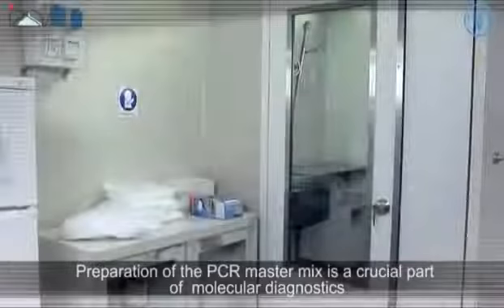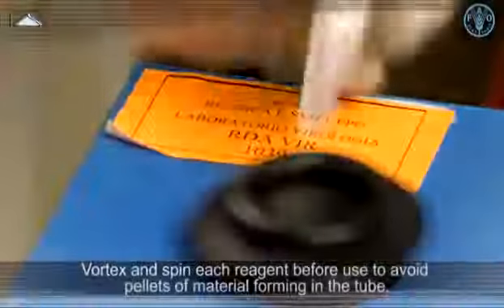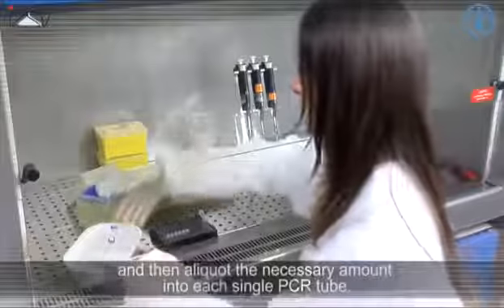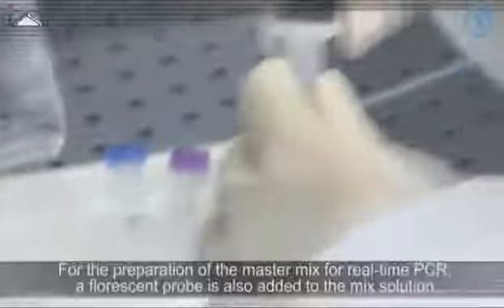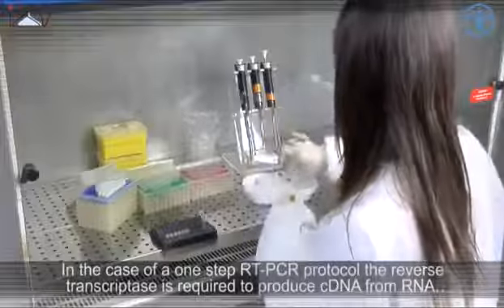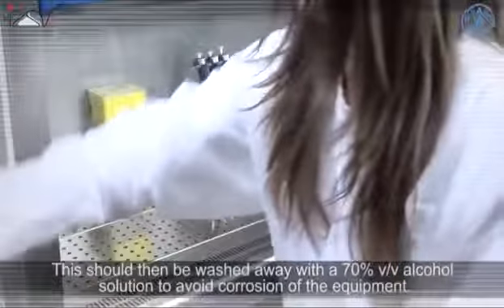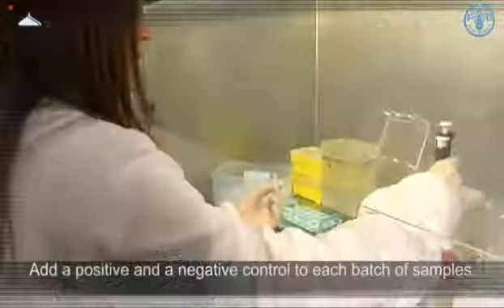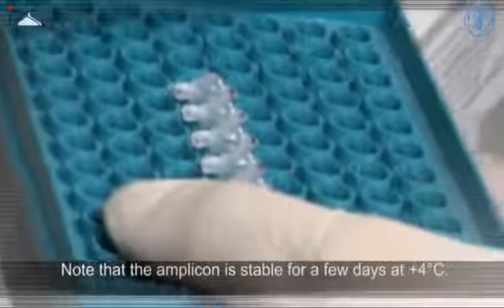RT-PCR and master mixture preparetion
Reverse transcription-polymerase chain reaction (RT-PCR) is a sensitive in vitro method and has a crucial role in medical science and biomaterial fields..

Reverse transcription PCR (RT-PCR) can use mRNA rather than DNA as the starting template, amplifying complementary DNA (cDNA). The enzyme reverse transcriptase synthesizes a DNA chain on an RNA template, and DNA polymerase converts the single-stranded DNA molecules into double-stranded DNA molecules that can further be used as templates (Figure 9.2, top). Then a PCR reaction is run to amplify a fragment of DNA to indirectly detect an mRNA species present in the original sample. Thus, the value of RT-PCR is to amplify a cDNA sequence based on an mRNA template, either to identify the presence of mRNA or to clone a cDNA molecule for future manipulation.
PCR# RT